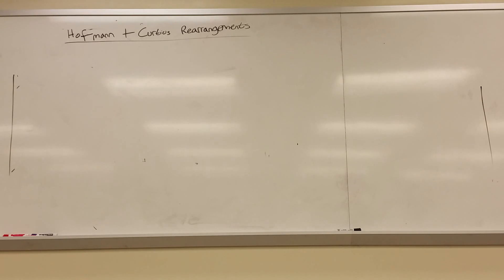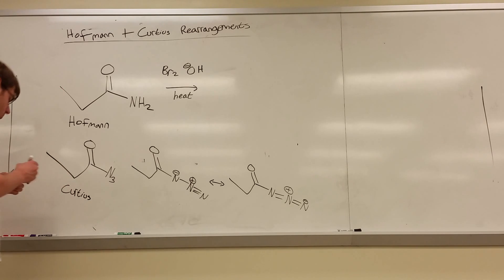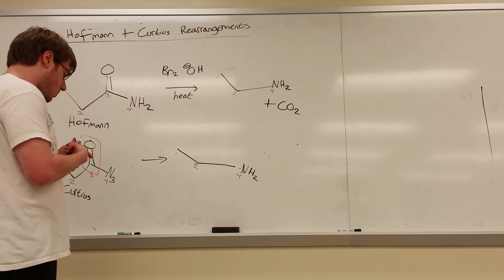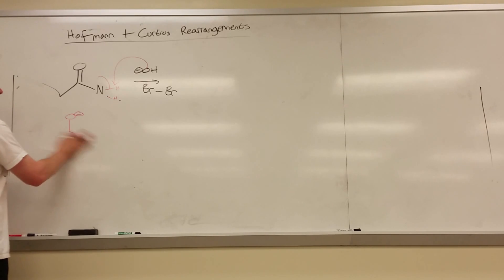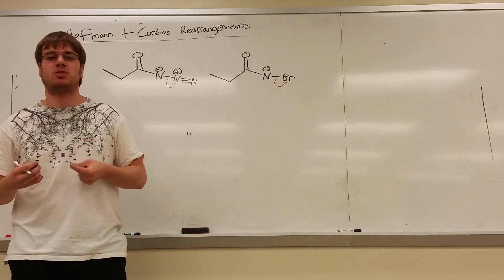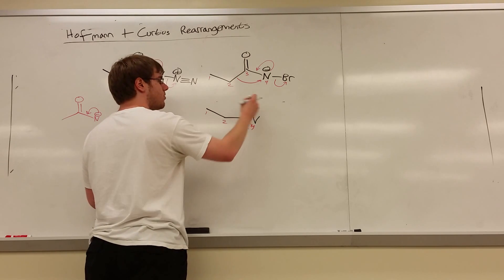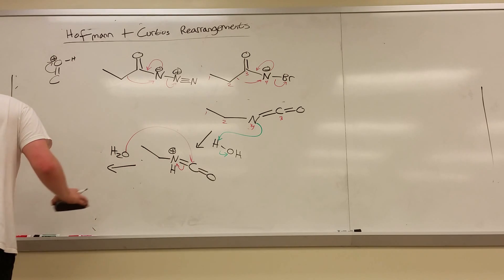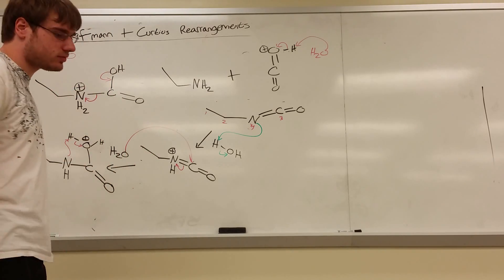Chapter 20 Part 9 - Hofmann and Curtius Rearrangements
I sound so tired at the start of this video. The mechanisms of these reactions made no sense to me when I first took orgo. The most important thing to recognize is what happens when you have a negatively charged atom with a good leaving group attached. Be on the look out for these!